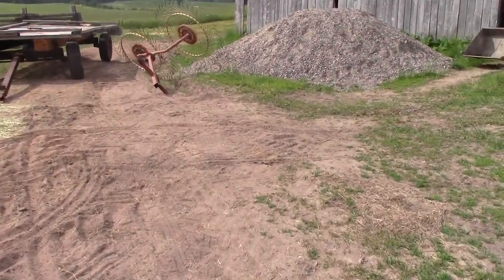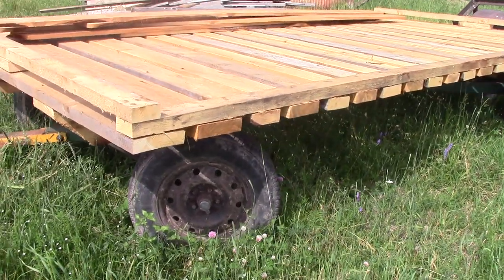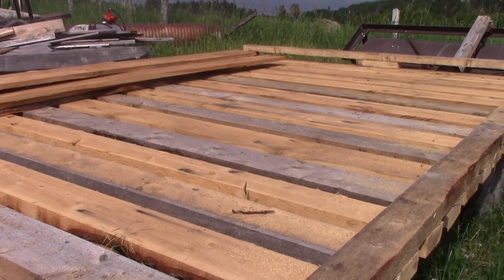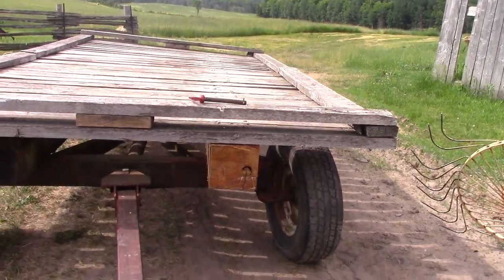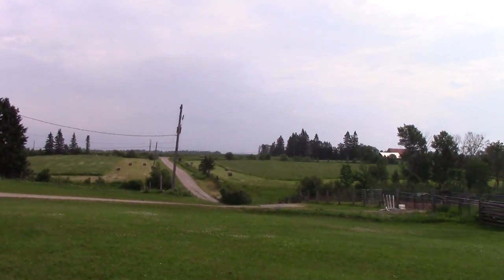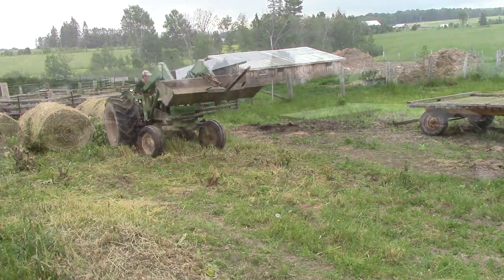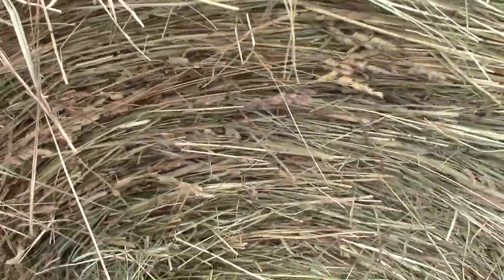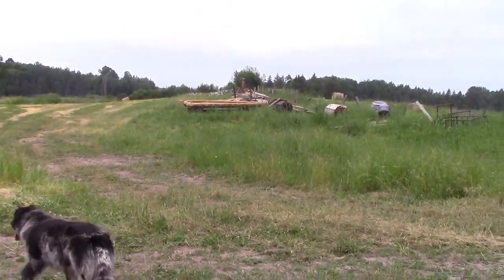Hauling Hay Start To Finish!!!!!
Join us as we start hauling the first of our hay for 2019